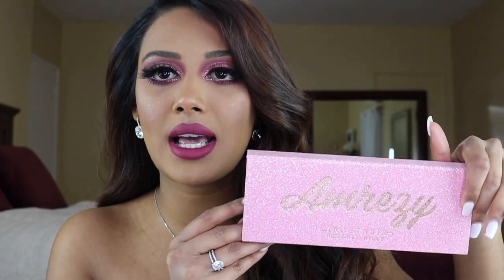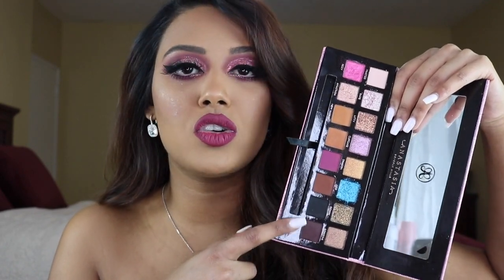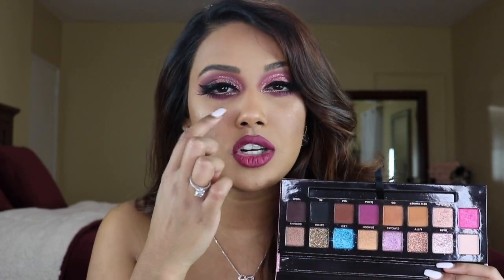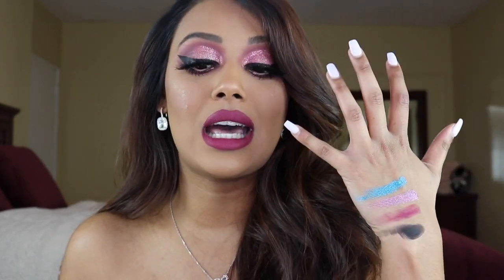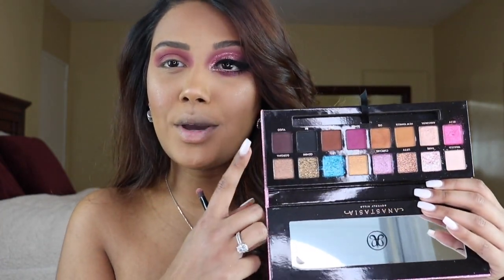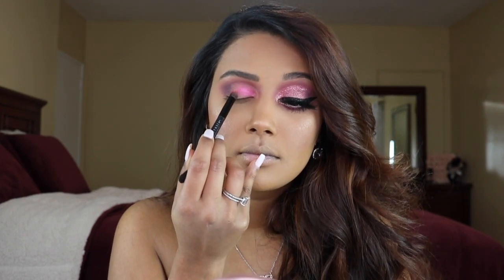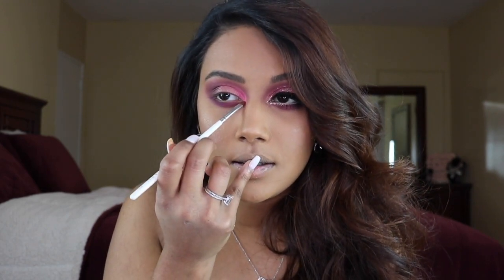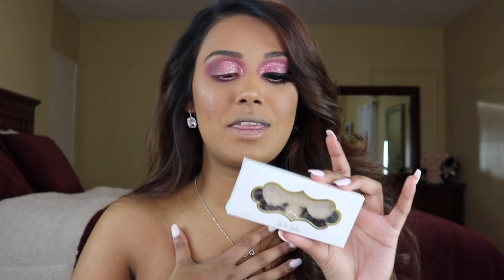Amrezy X ABH Palette Review | Waheeda Khan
You Are Your Own Kind of Beautiful !

Thank you for the immense support and love you show me all the time!

Products Mentioned

XOXO